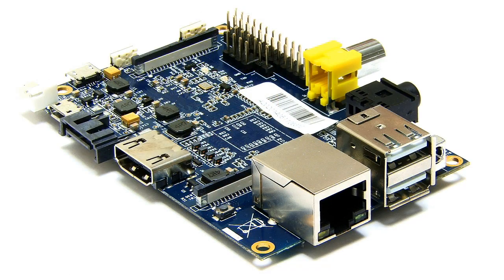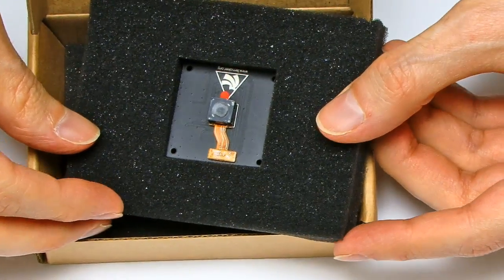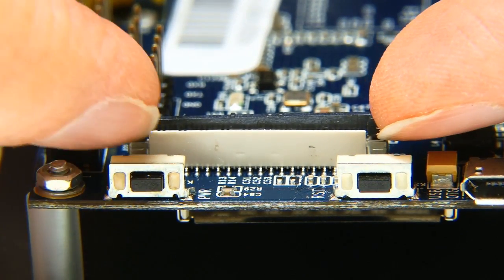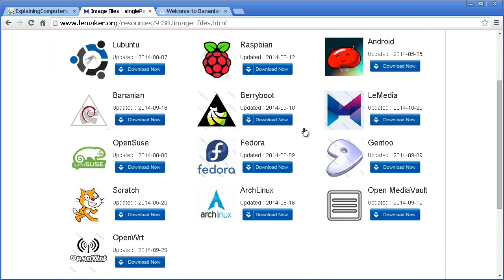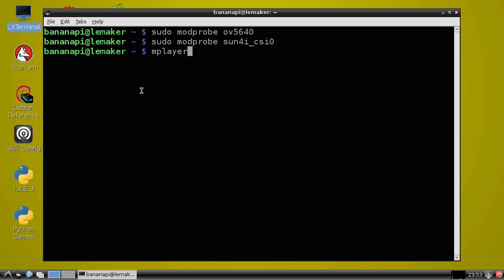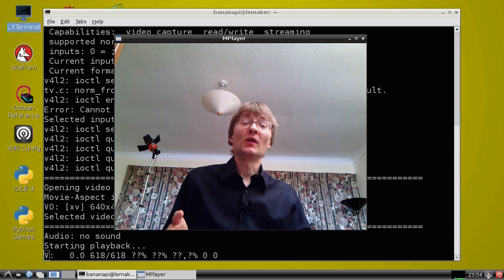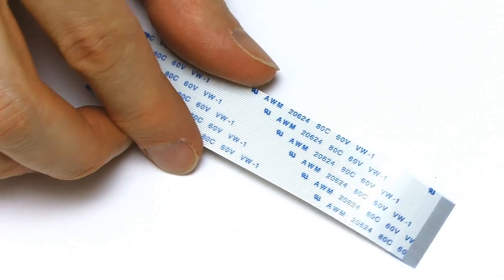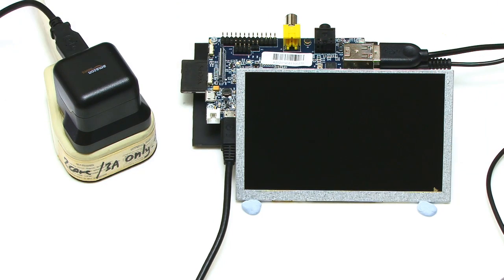Banana Pi Camera & LCD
An overview of the LeMaker Banana Pi camera and five inch LCD module, including connection and driver information.